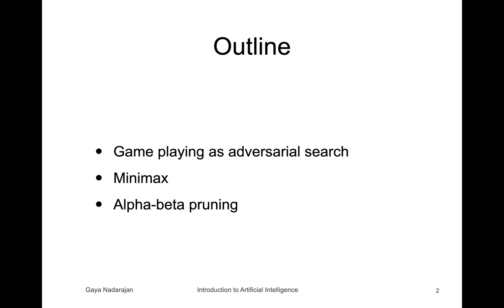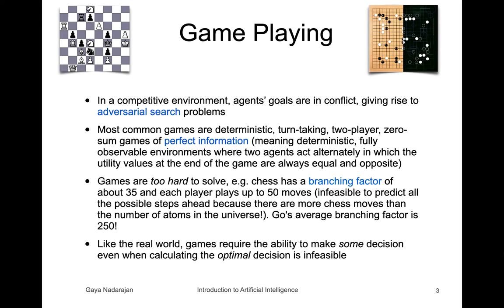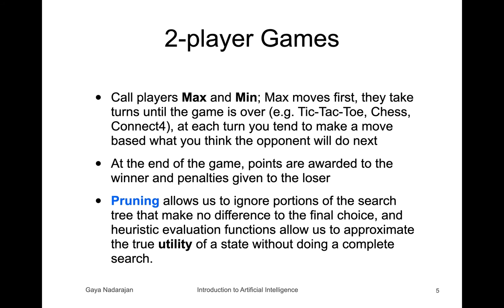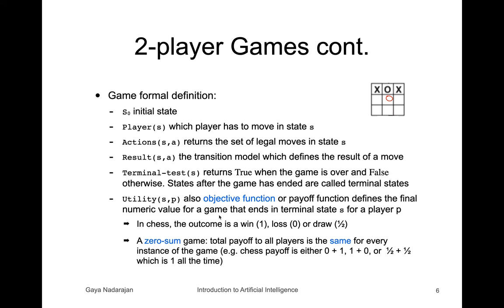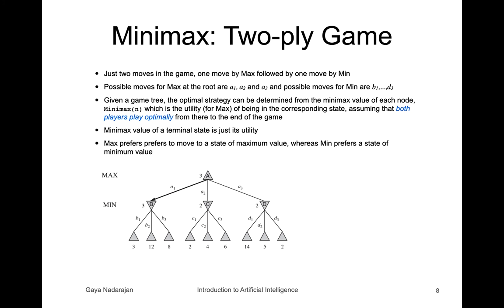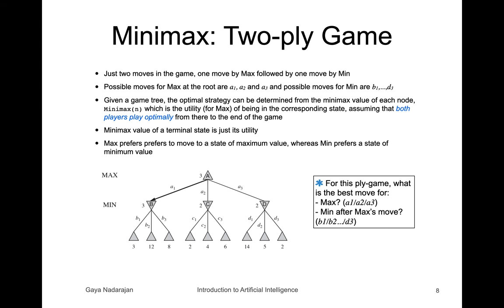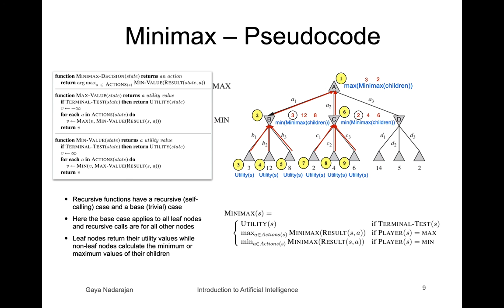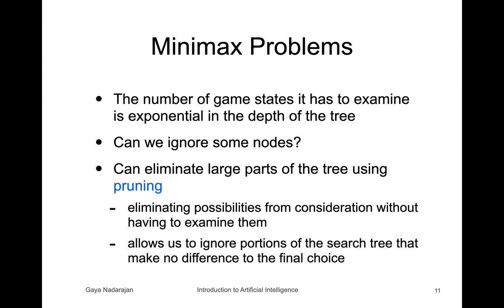Game algorithms – Minimax